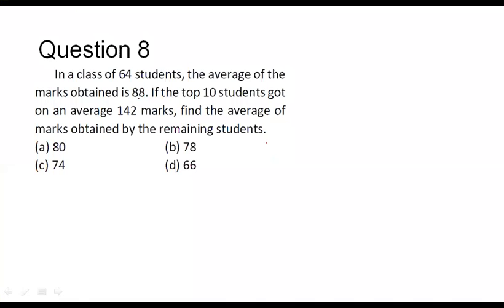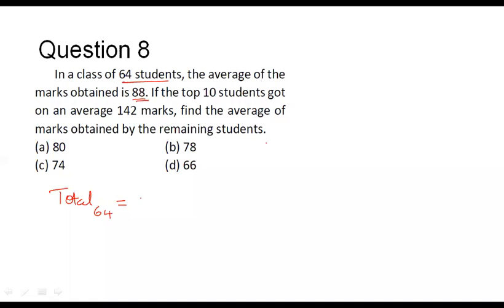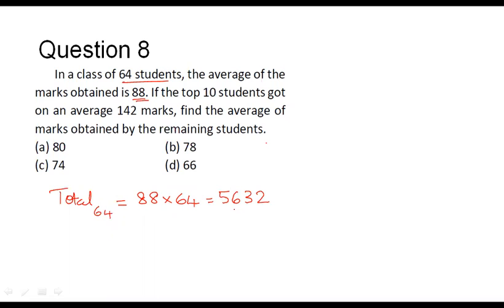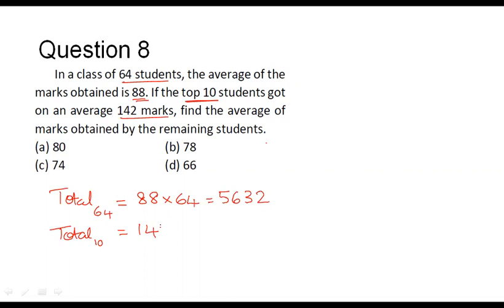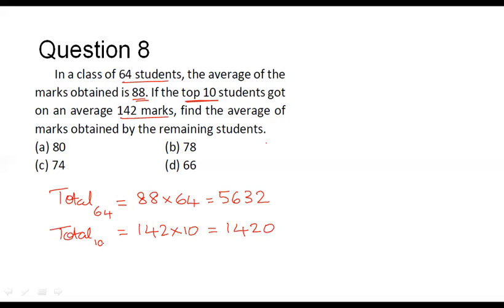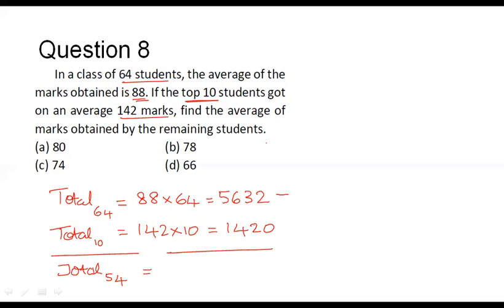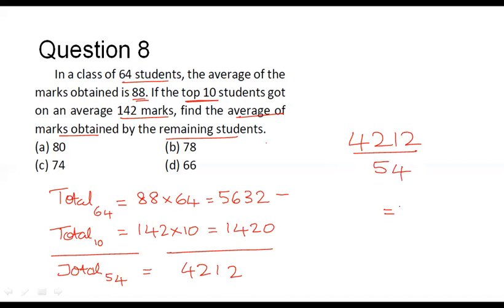AVG 8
8. In a class of 64 students, the average of the marks obtained is 88. If the top 10 students got on an average 142 marks, find the average of marks obtained by the remaining students.